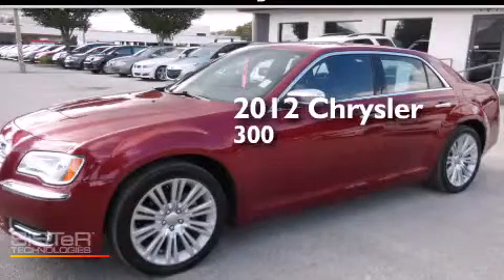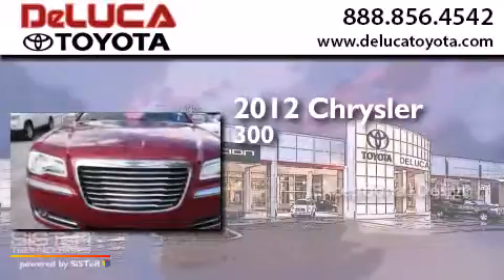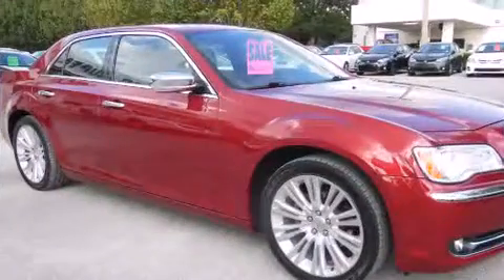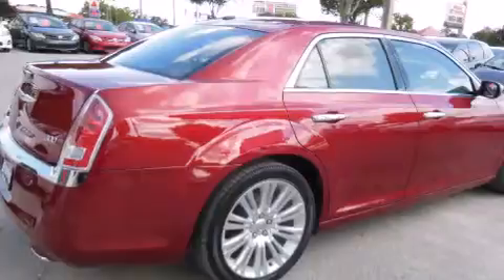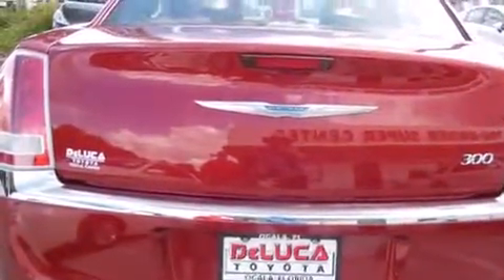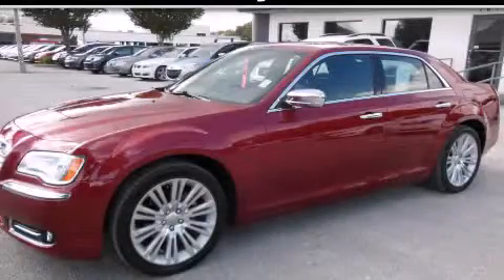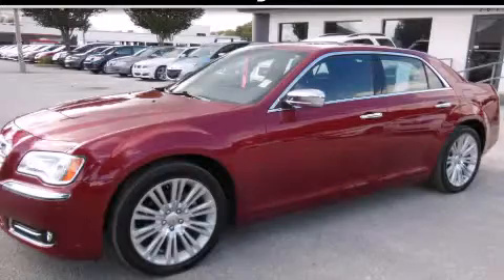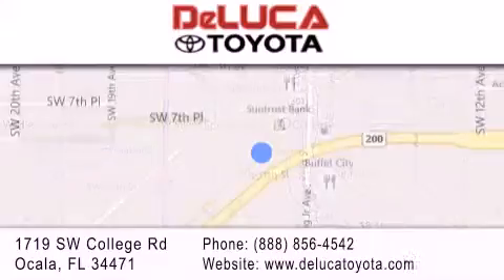Preowned 2012 Chrysler 300 The Villages FL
We have been honored to serve the Ocala FL area , we promise that your experience at our dealership will exceed your expectations ! Year : 2012 Make : Chrysler Model : 300 Engine : 3.6L 6 Cyl. Sequential Multiport Fuel Injection Trans . : 8-Speed Exterior : Deep Cherry Red Crystal Pearl Coat Miles : 53,619 Stock : R2193A DeLuca Toyota 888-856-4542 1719 SW College Rd Ocala , FL 34471